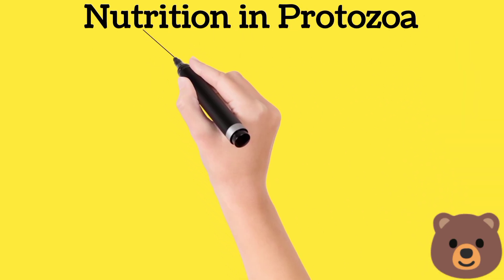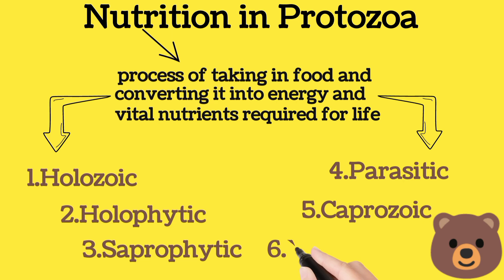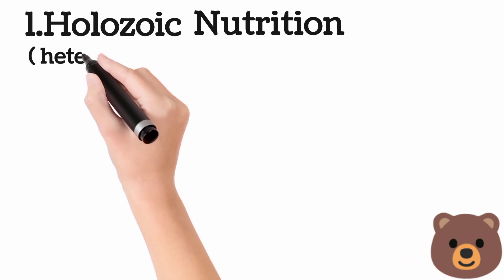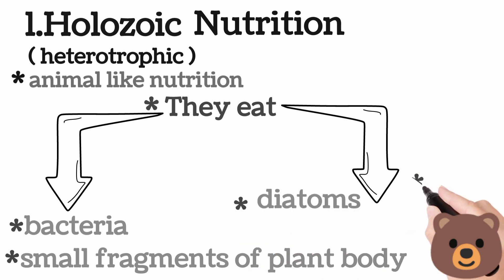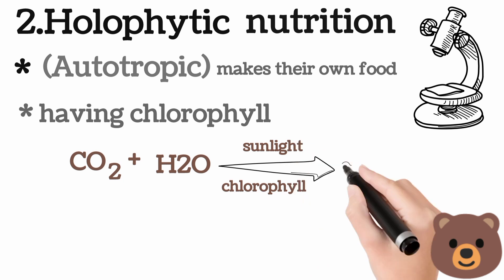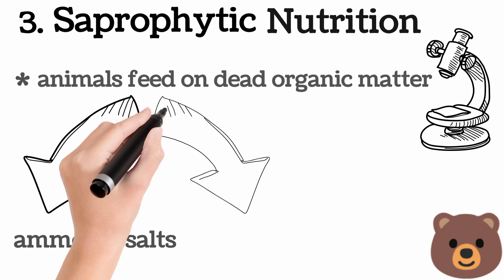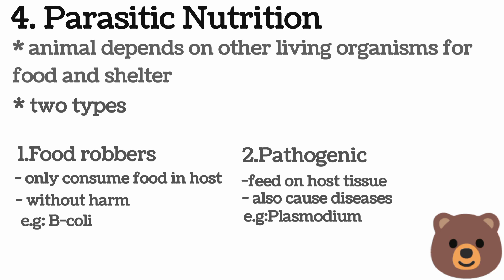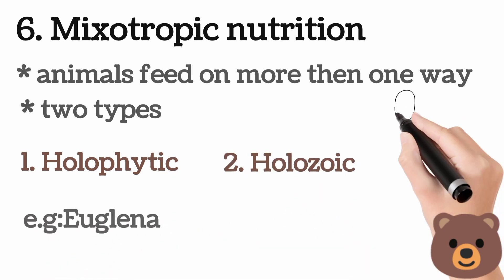Nutrition in protozoa/protozoa/nutrition/holozoic,saprophytic and parasitic nutrition